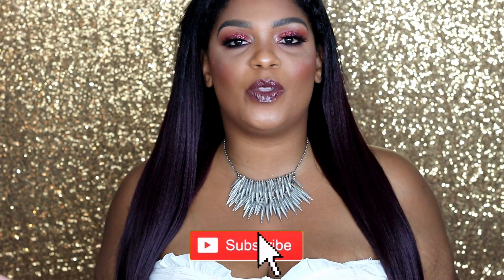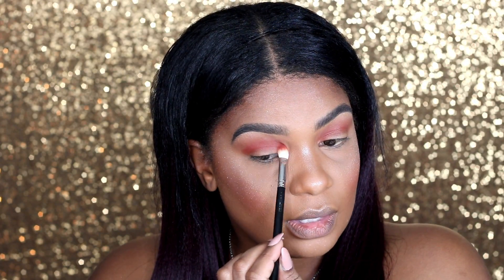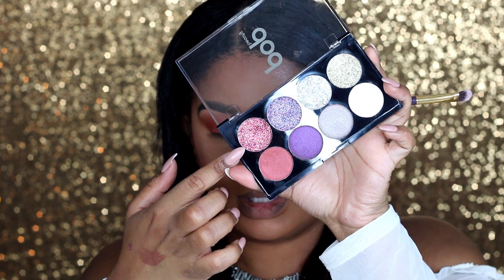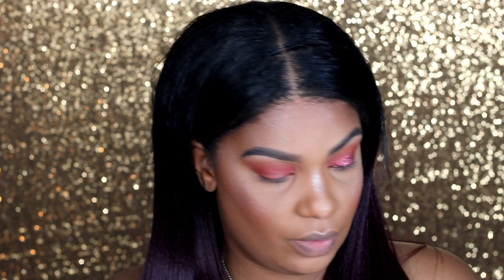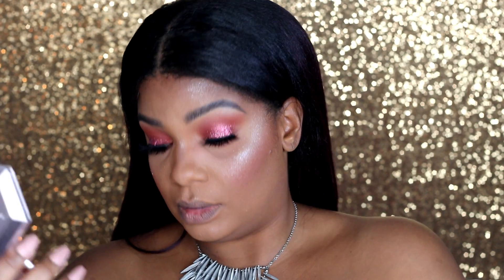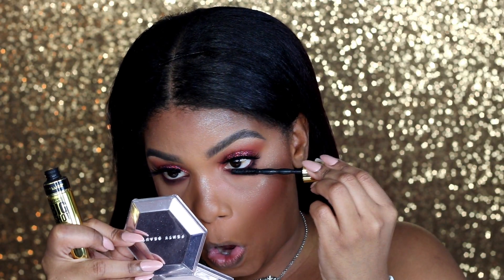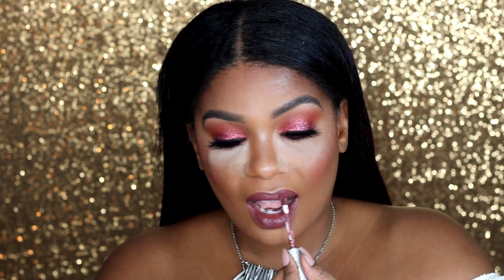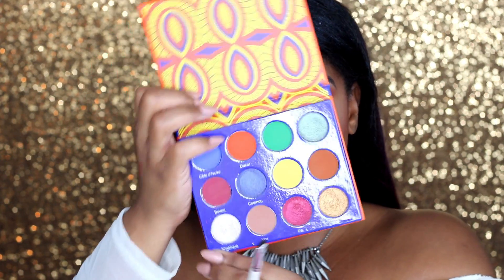FALL MAKEUP | BEGINNER FRIENDLY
Fall is in the air, and with it comes all the much awaited fall makeup looks that we all love so much. Today we got a fall 2018 makeup tutorial. I think this is also an easy makeup tutorial for people of all levels to be able to follow.

Products used:

Pop Beauty  Twinkle Texture palette
Makeupshayla x Colourpop Perception Pallet
Urban Decay Hi-fi Shine gloss in Shadowheart
Lily Lashes in Miami
Pop Beauty

Stay beautiful ♥

♥ L E T ' S  B E  F R I E N D S  O N L I N E ♥

I N S T A G R A M | @gisellemua

Rio_Girl

• Shop the latest plus size styles at Fashion Nova
  Use code “xoxogiselle”

Thanks!

These links help me keep the fun going on this channel by bringing you the latest reviews ♥ My content is not influenced by brands that I work with, products that I may receive or any of the affiliate links that I may use. All opinions are based on my experience using the products that I mention.